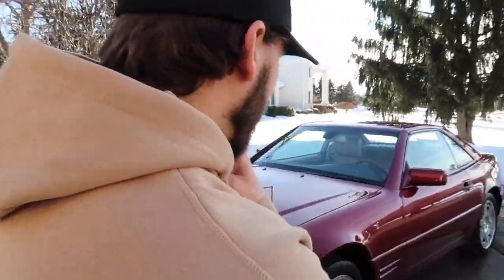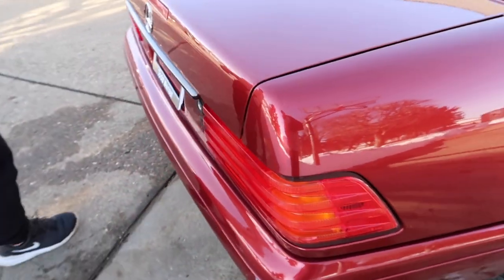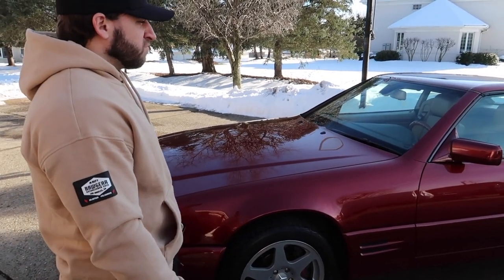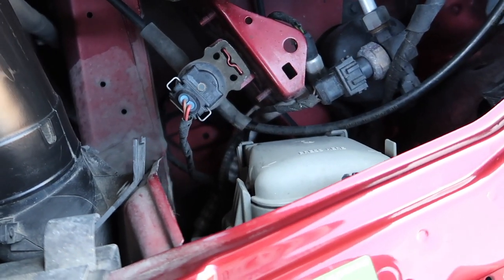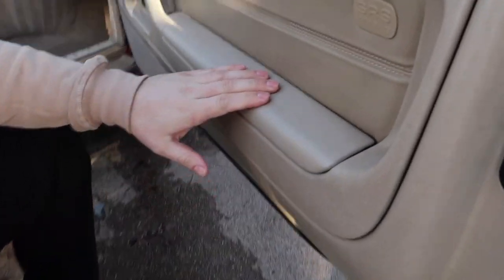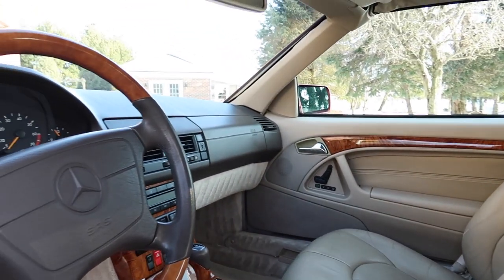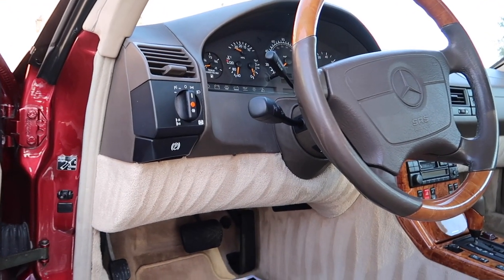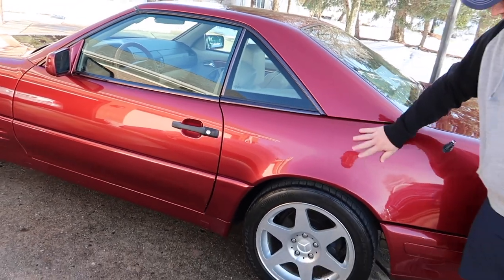Here's Everything Wrong with our RARE RENNtech Mercedes SL500!